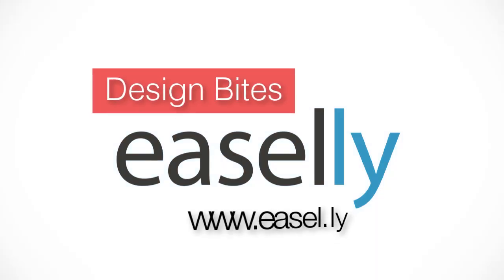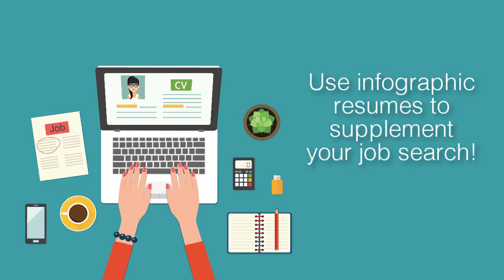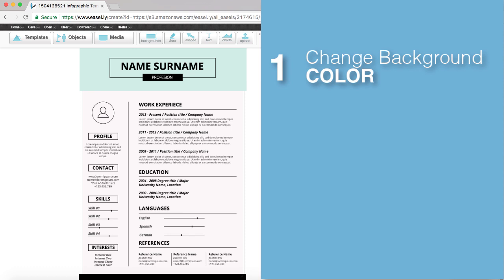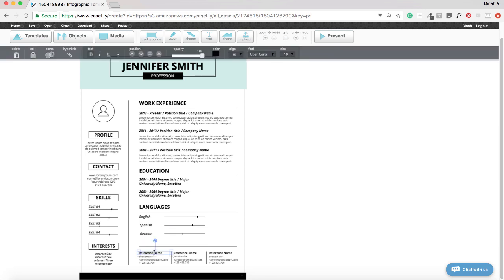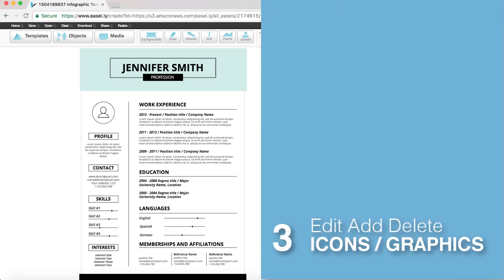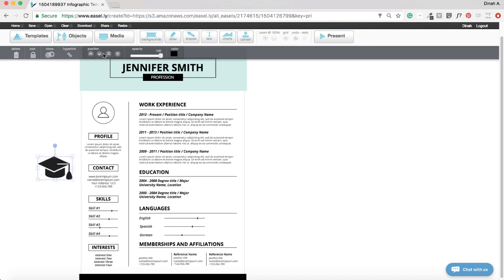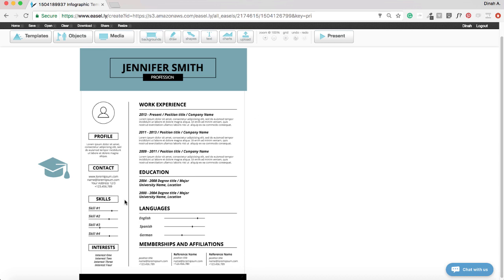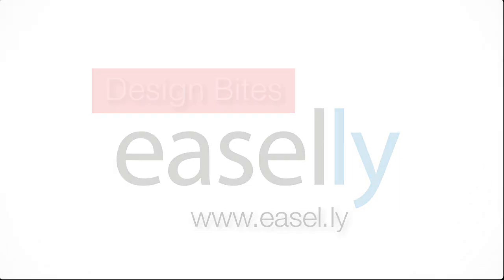How To Make An Impressive Infographic Resume - Quickly!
Editor's note (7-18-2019) : There's a new update to this tutorial using the new Easelly Pro.

Welcome to the design bites series for Easelly's design tool. In this tutorial, we're going to talk about how you can quickly make an infographic resume using Easelly Pro.

Before you get started on your infographic resume, it's ideal that you have an updated traditional resume ready to work from so that you can easily copy and paste text.  This will save you a lot of time when designing. You also want to remember that you still need to have a traditional resume ready to go for online applications that need to be submitted in traditional formats.  Infographic resumes shouldn’t replace your traditional resume. They should supplement your job search by having a more creative and visual resume alternative that shows off your unique personality, creativity, and originality to potential employers!

If you are using Easelly PRO, you can select “Resume” from the Template categories list.  We highly recommend using a professionally designed template that you can edit and customize with your information and style. Once you find a template you’d like to work with, just click and drag your template onto the canvas.

Here are 3 main things you can do to customize a resume template.  These are basic, but it’s an excellent way to get you started on your Infographic Resume!

To change the background color
Click on the background button and change the color of your background.

To Edit, Add or delete text
Double click on the text box and edit your text
You can then Go to the EDIT Menu for all the customization options for your text
To add text, Click on the Text button and drag the type of text you would like to add to your canvas
To delete text, click on the text and hit DELETE or click on the TRASH Button from the edit menu.

To edit, add or delete icons and graphics.
Click on the object and drag the handles to enlarge or shrink it down
Grab the handle on the object to rotate an object
Grab the sides of an object to flip an image
Go to the EDIT Menu for all the customization options for your icon or graphic such as changing the color or the opacity.  Keep in mind that customization options will vary depending on the type of graphic, icon, or image being used.
To add icons and graphics, click on the “Objects” button, and do a search for the type of icon you are looking for.  For example, do a search for “Education” to find an icon appropriate for your resume that represents Education.
To delete, click on the object and hit DELETE or click on the TRASH Button from the edit menu.

If you’re an Easel.ly Pro subscriber, don’t forget that you have design help from our designer included in your subscription!